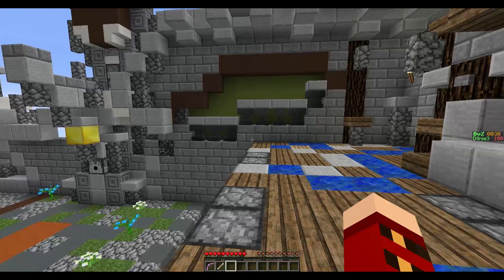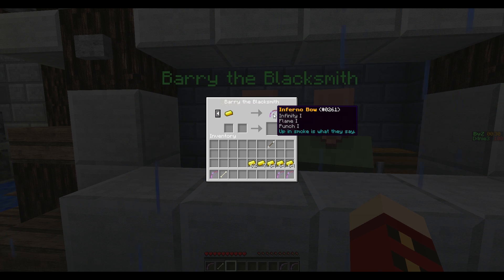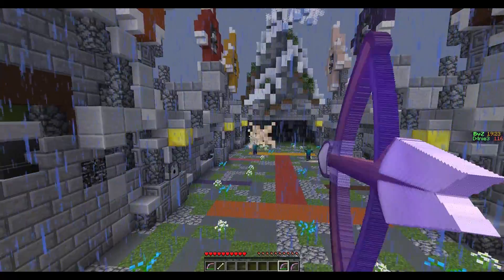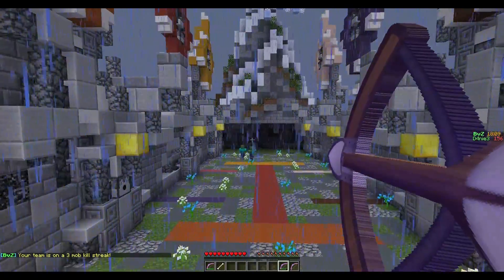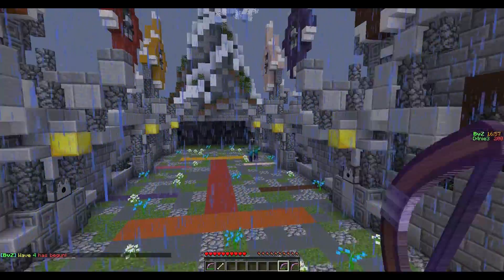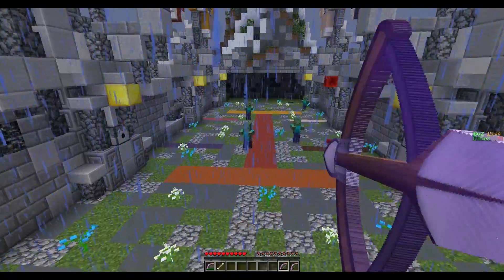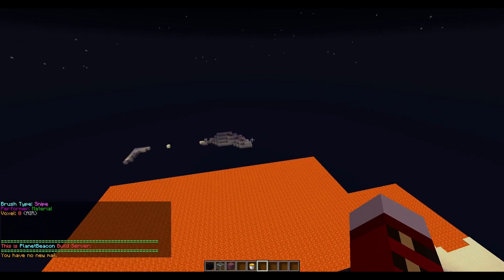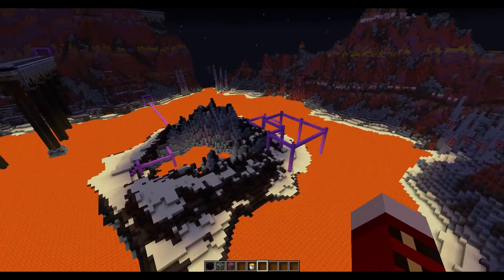Blocks vz Zombies Beta 2 (By SethBling)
This is preview two of our Blocks vs Zombies gametype that is coming soon to PlanetBeacon.